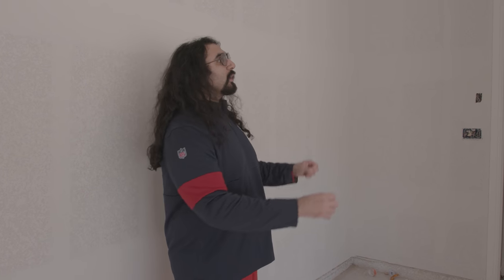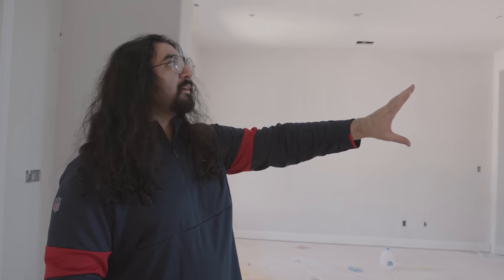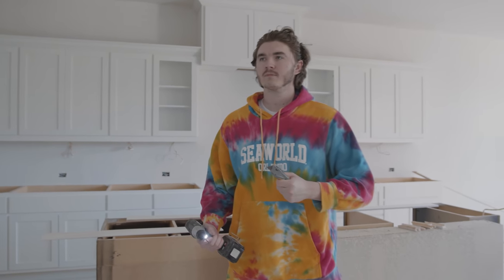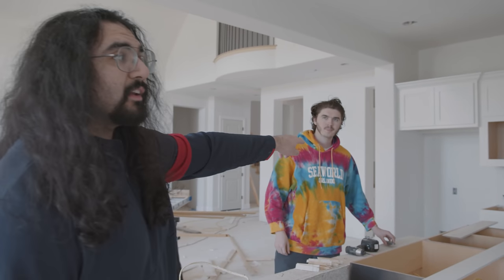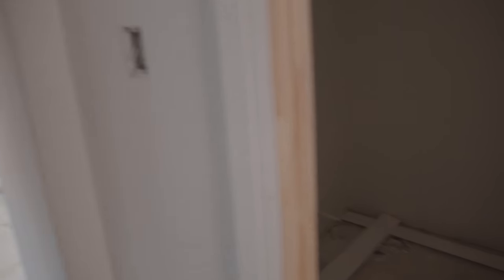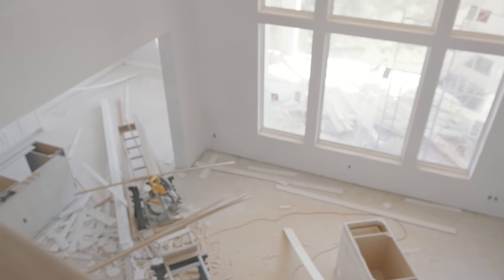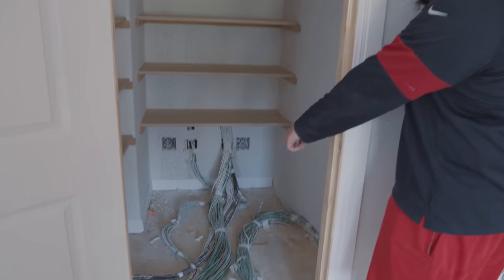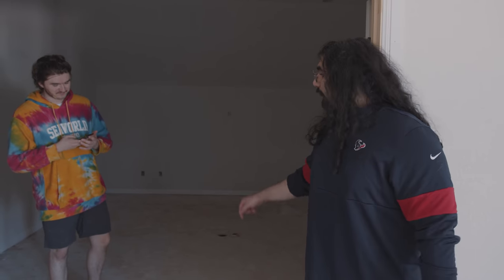They Built The Wall...s of my New House! ft. JSchlatt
It's finally here, the House Tour Video part 2! Things have been going absolutely fantastic with OTK and the stream, Burning Crusade has been a huge hit so far and of course the house is moving along really well to top it all off! A lot of you guys absolutely loved the first house tour video and as promised I'm going to follow it up with a couple more videos showing the house through the different stages of the process and seeing what the building process looks like, and this time with new OTK Member JSchlatt! I hope you guys enjoy! Make sure to check out Schlatt's YouTube Channel